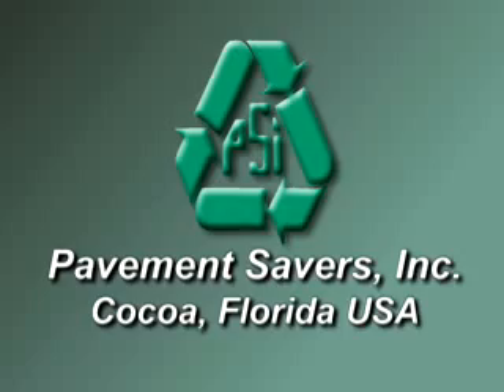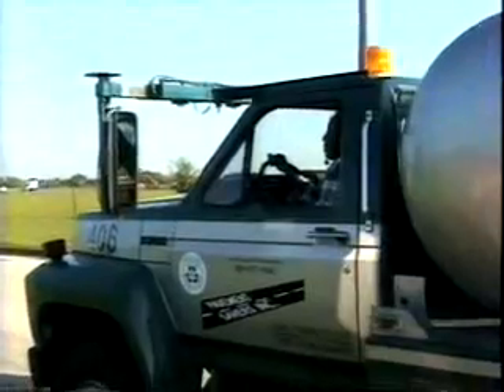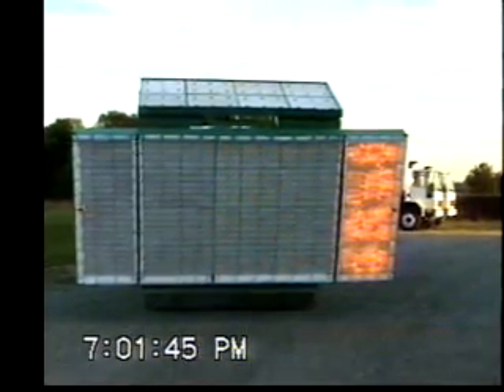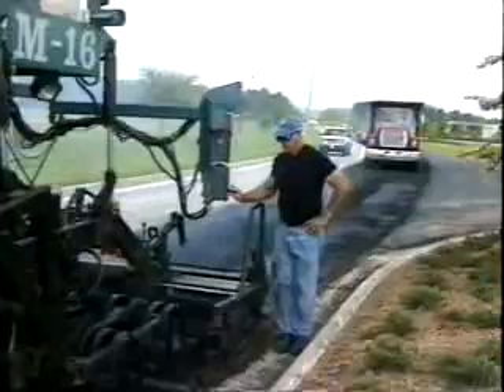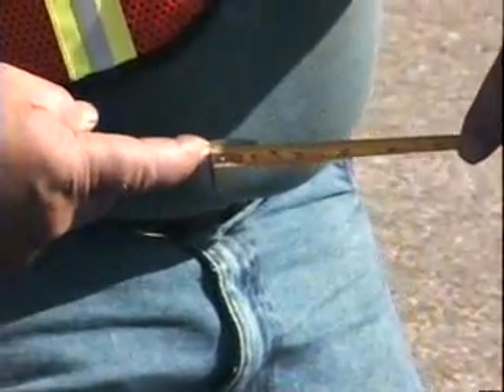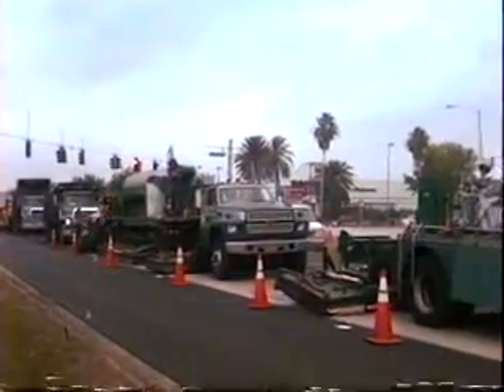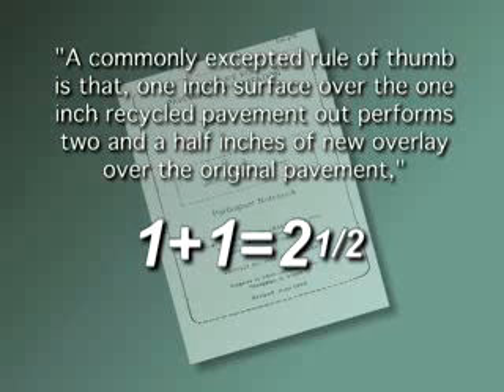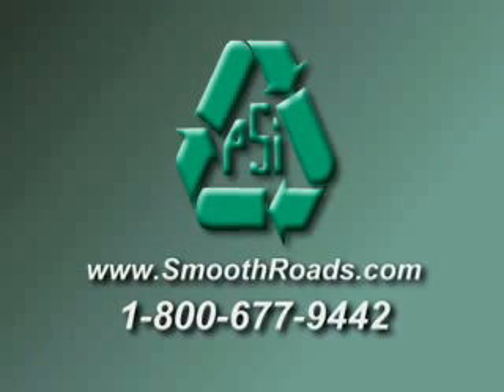Hot in place recycling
Pavement Savers Inc, hot in place asphalt recycling is the only train in the world that uses the exclusive Thermal Power 100% radiant heating system, making it the most enviromentally, reducing the carbon foot print in half.

For more info please goto smoothroads.com